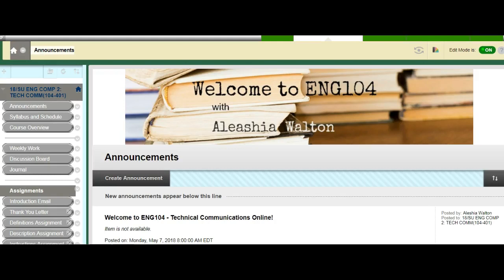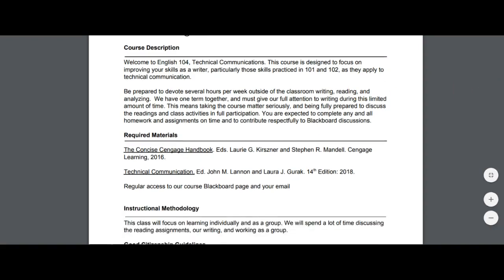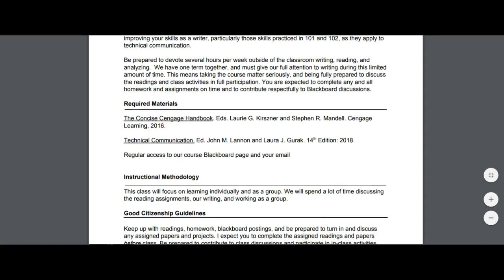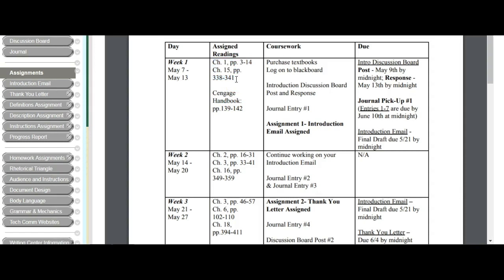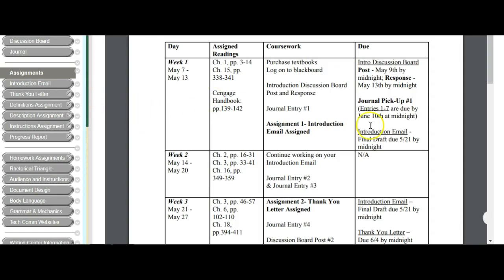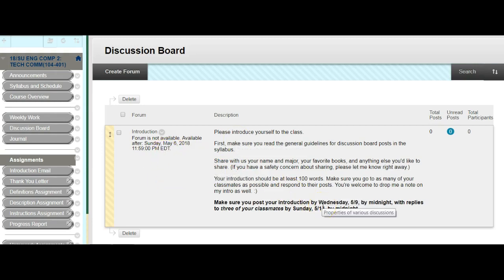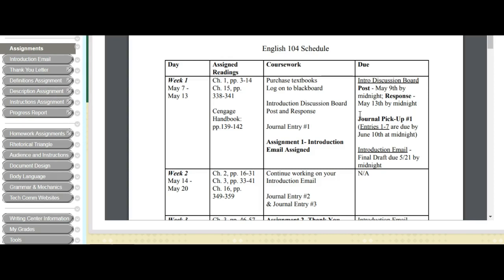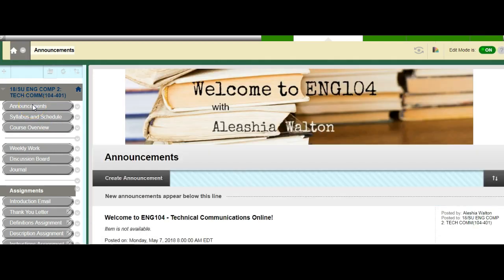Introduction to ENG104